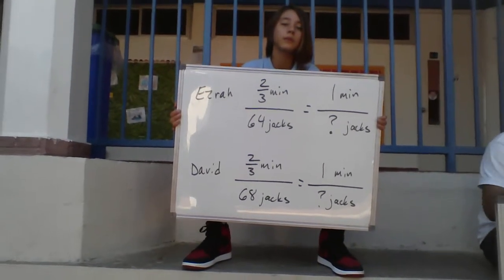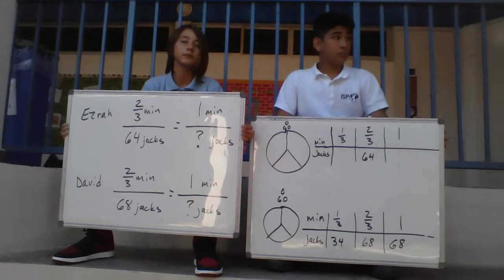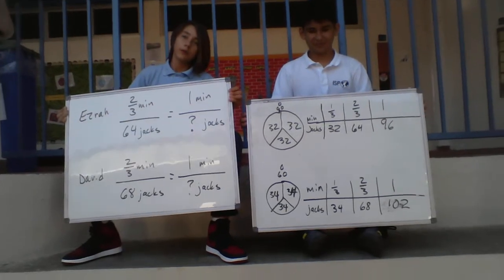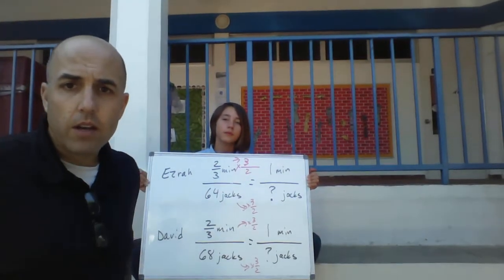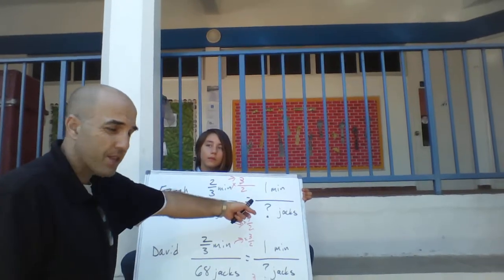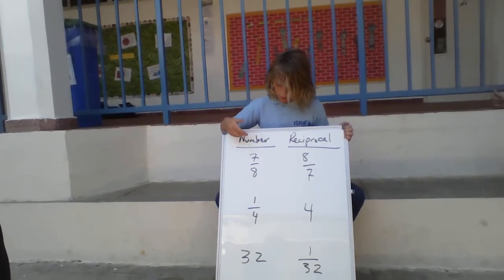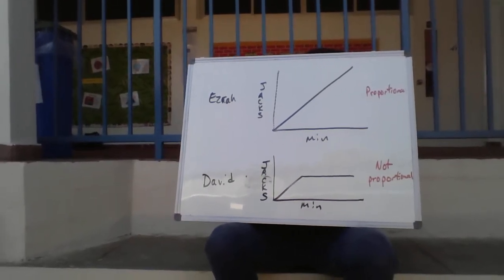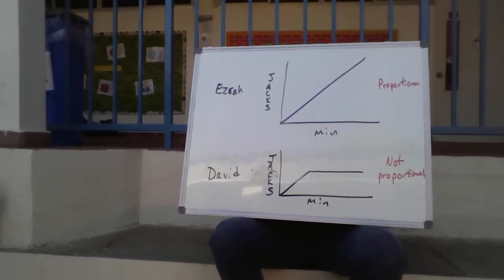Mini Lesson Unit Rate Proportions